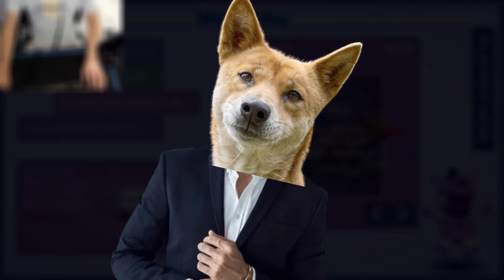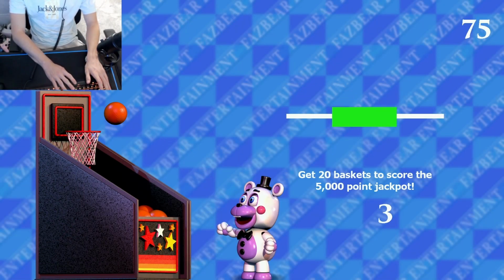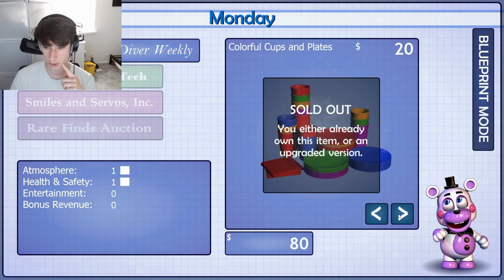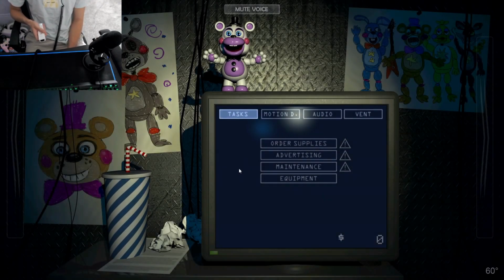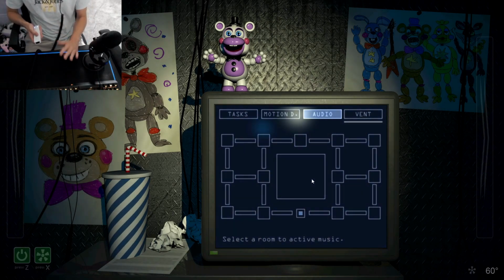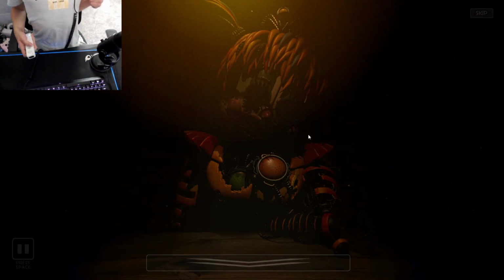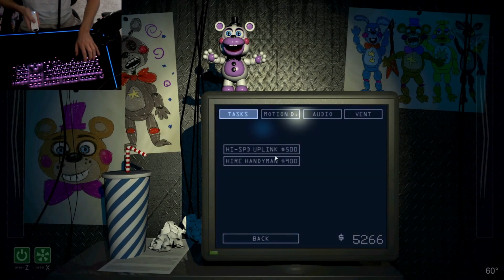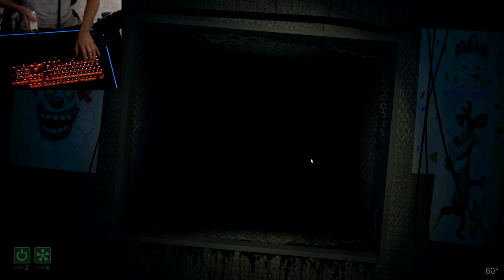Is It Possible To Beat Five Nights At Freddy’s Pizzeria Sim With A Wii Remote?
This was honestly some of the most fun I've had with one of these FNAF challenges and beating Pizzeria Sim for the first time was actually really fun

00:00 (intro)
00:56 (Day 1)
02:50 (Day 2)
03:56 (Day 3)
05:00 (Day 4)
05:56 (Day 5)
07:22 (Day 6)
08:48 (Outro)